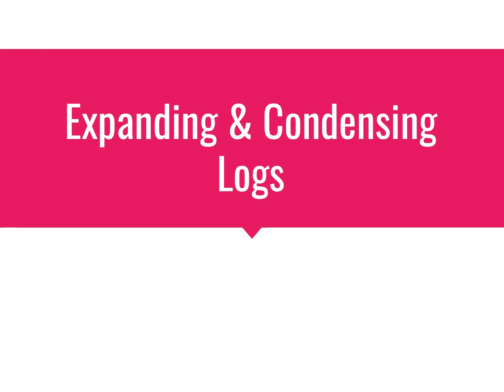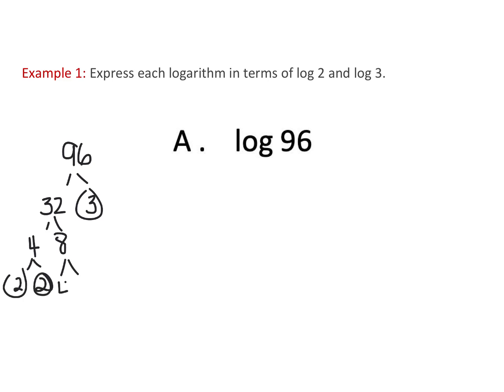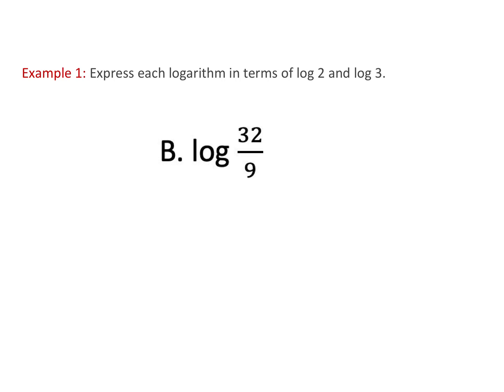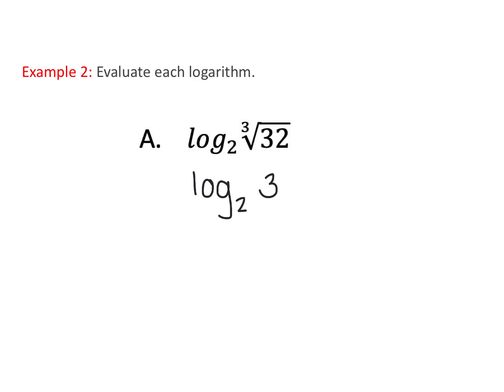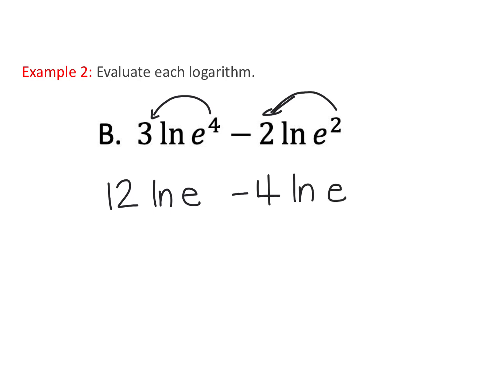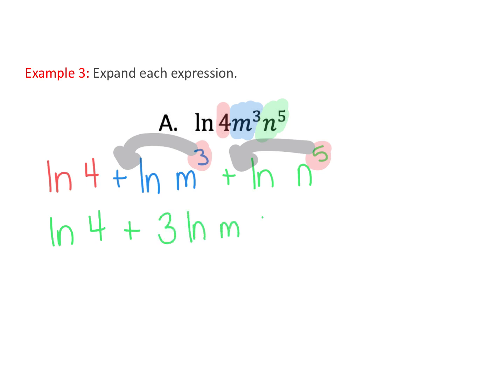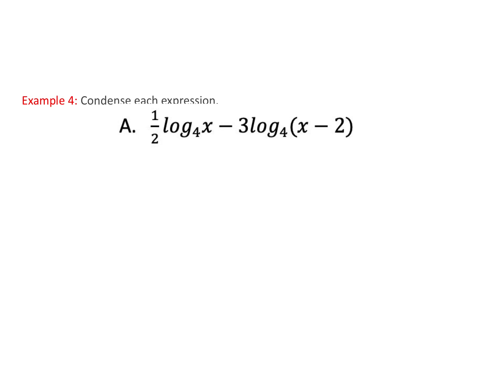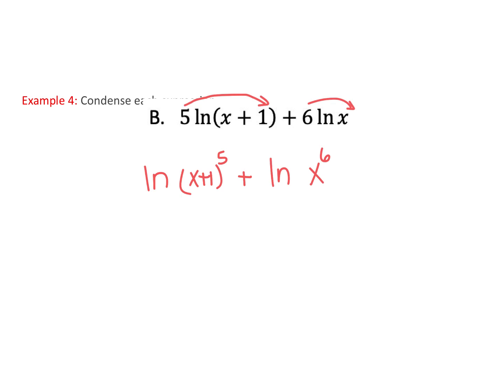Log properties to expand and condense.mp4